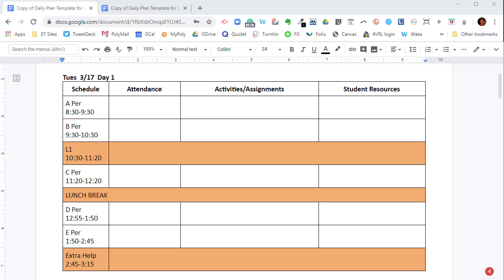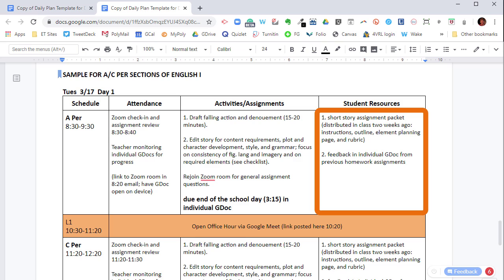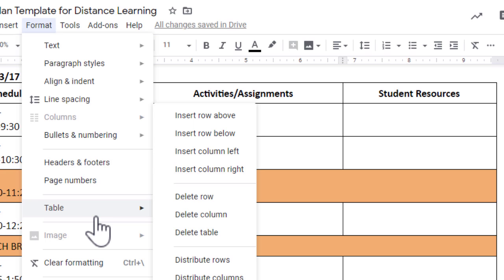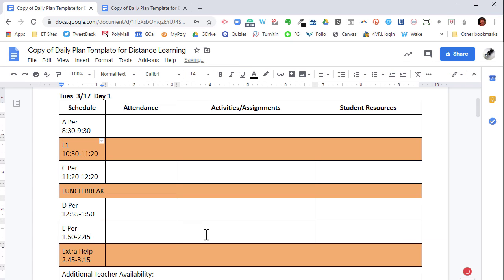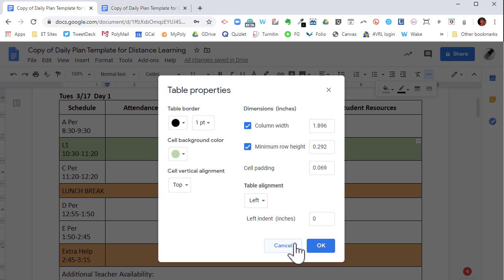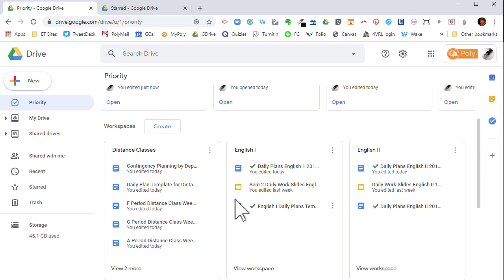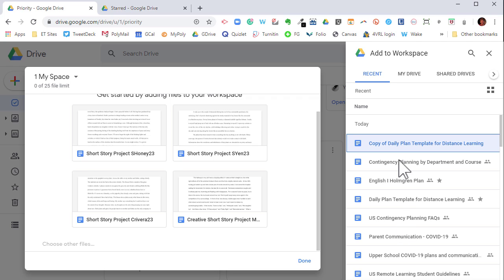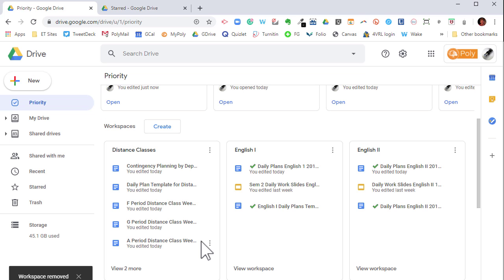Distant Learning Week: Schedule Template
1. overview of the template design